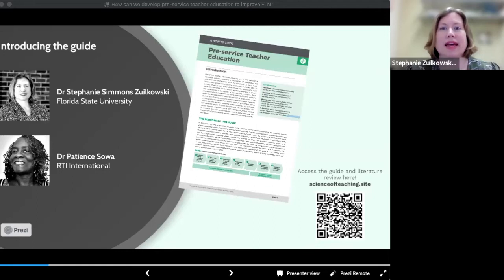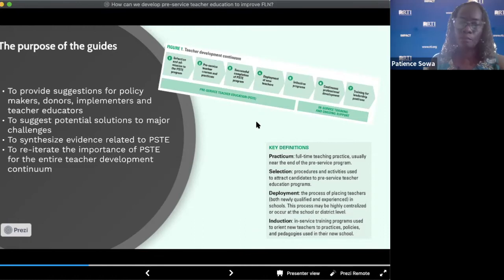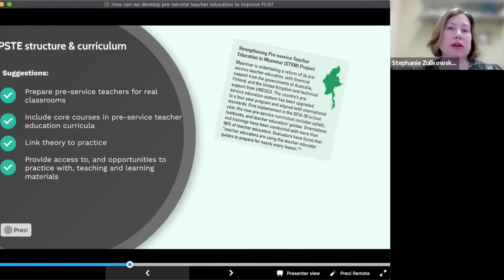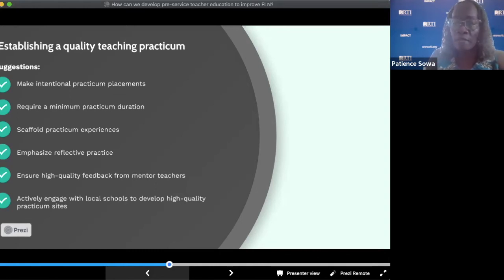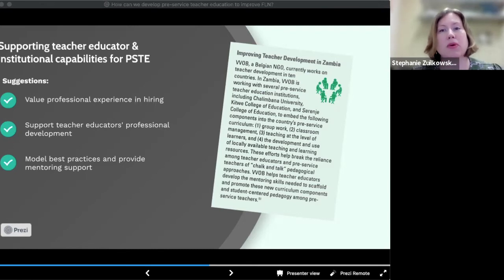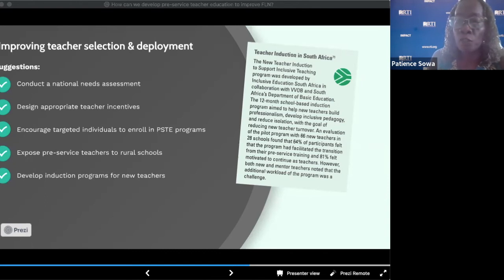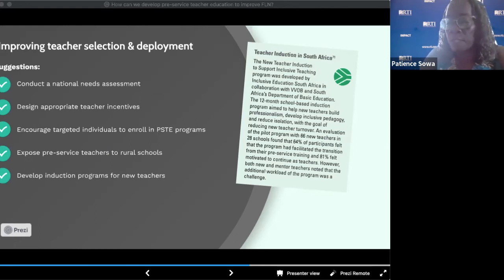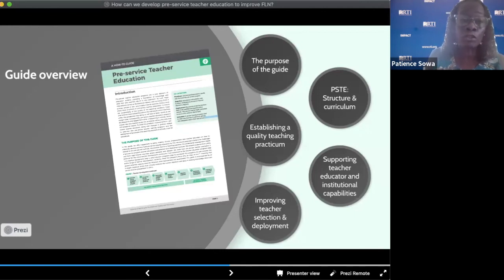Pre-Service Teacher Education: How-to Guide Walkthrough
Co-authors Dr. Stephanie Simmons Zuilkowski and Dr. Patience Sowa provide an overview of the PSTE How-To Guide and Literature Review